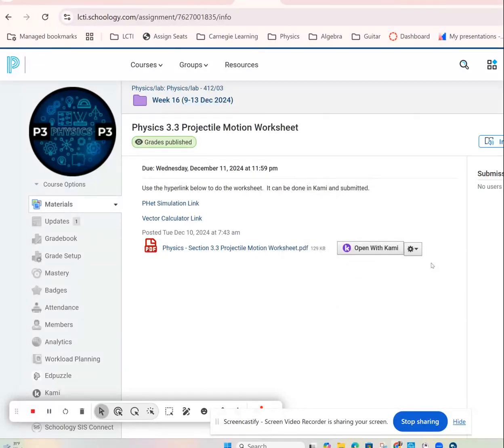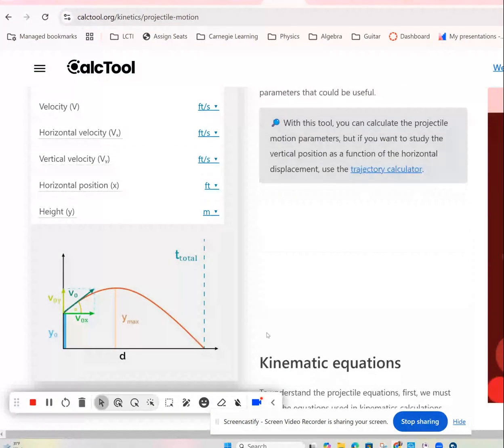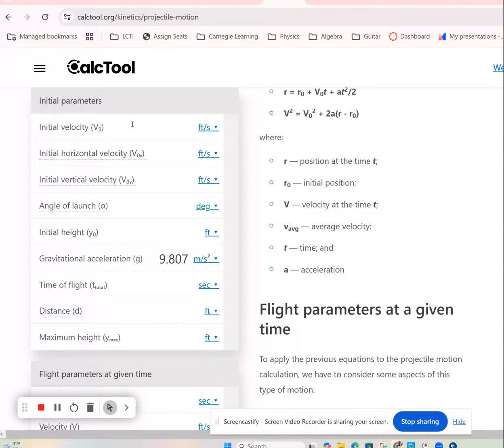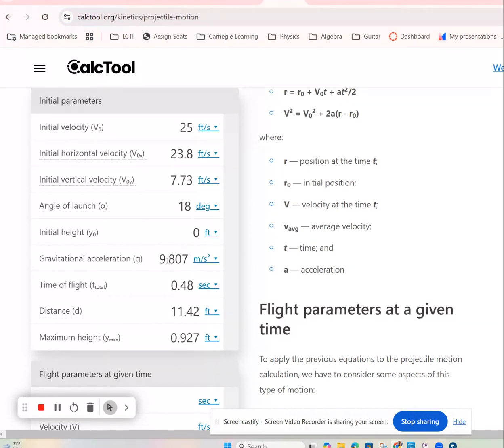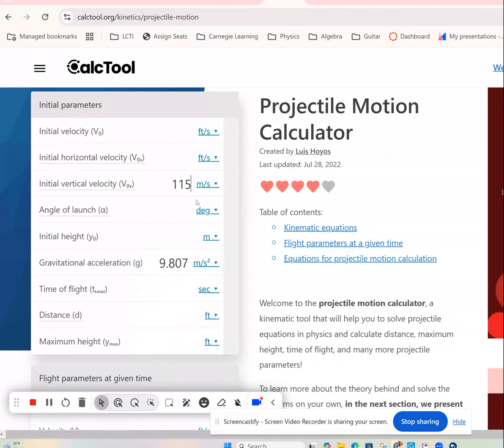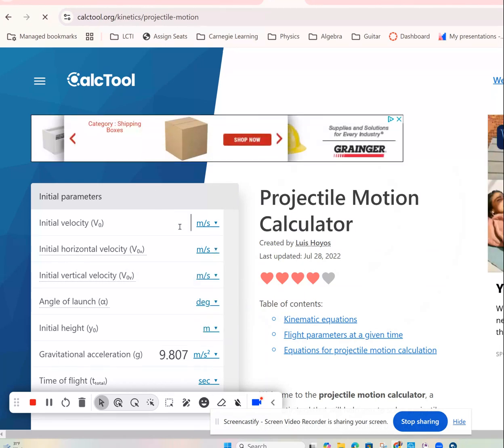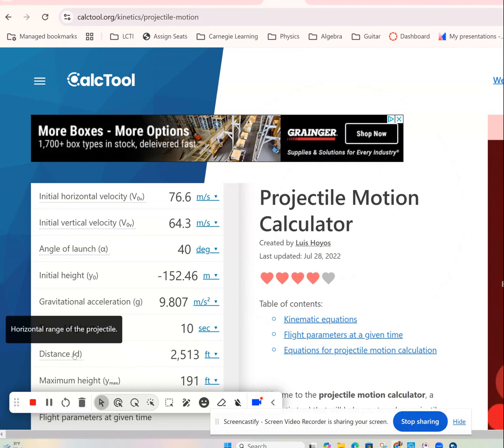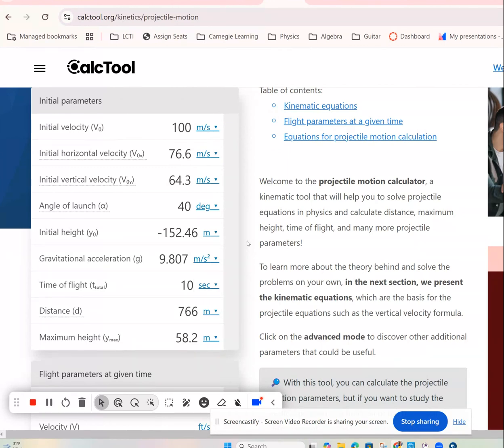How to Use Projectile Motion Calculator